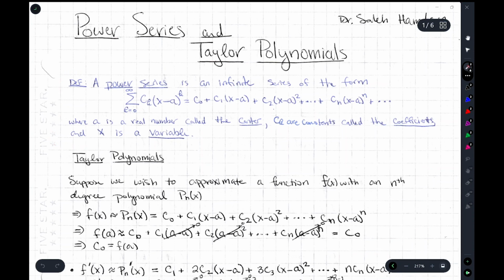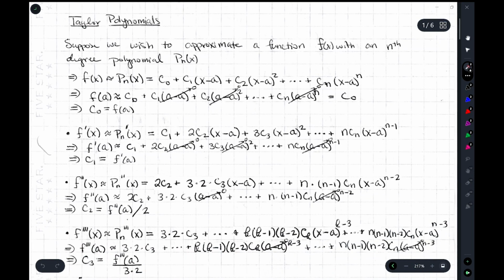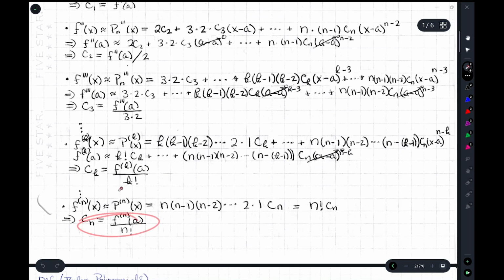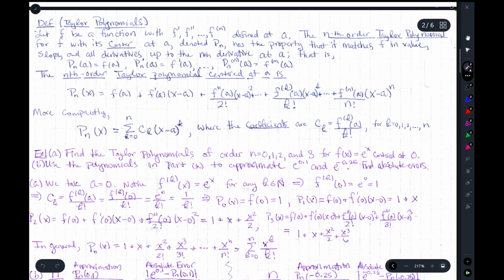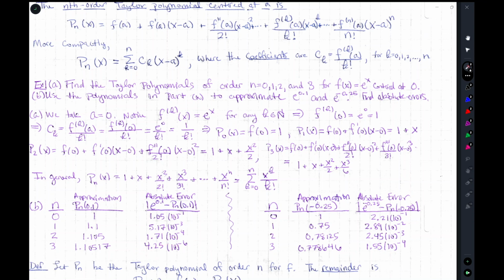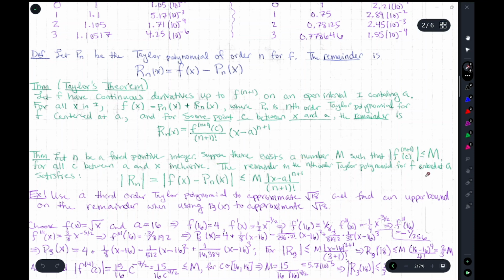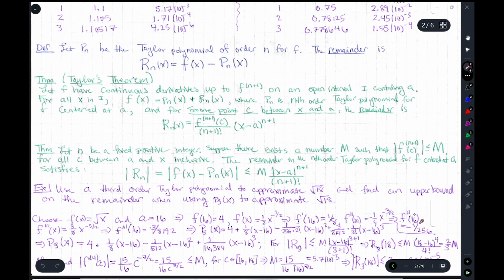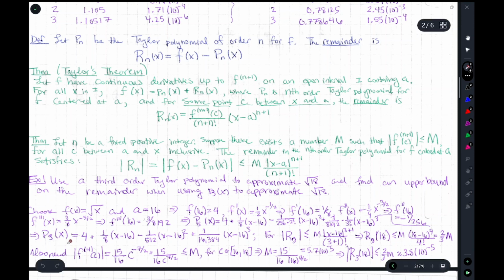Calculus II E52 Power Series and Taylor Polynomials